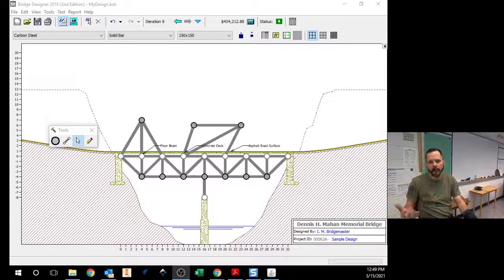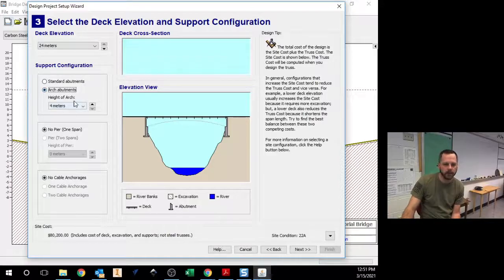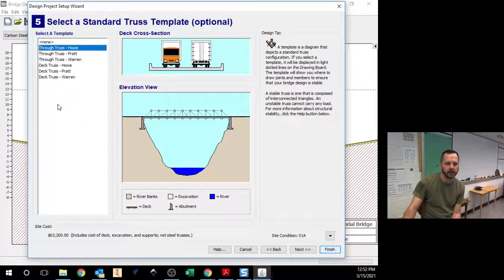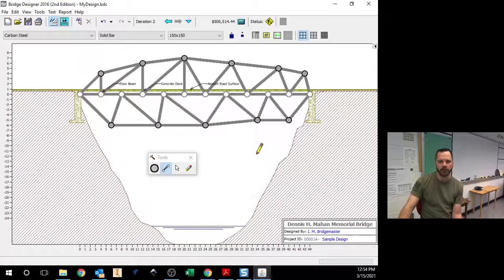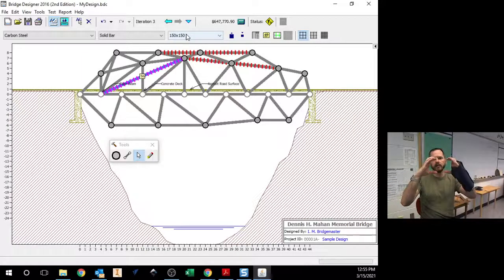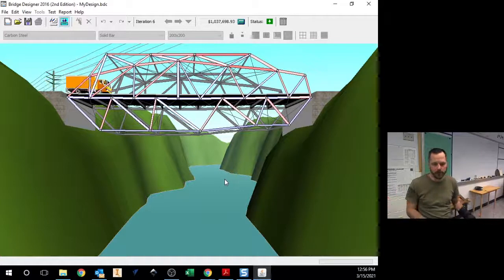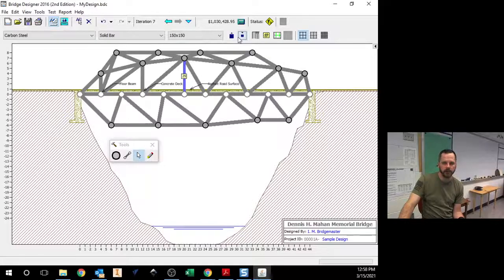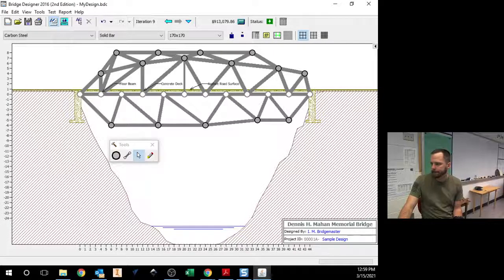Bridge Designer - 2 (Creating and testing bridges)